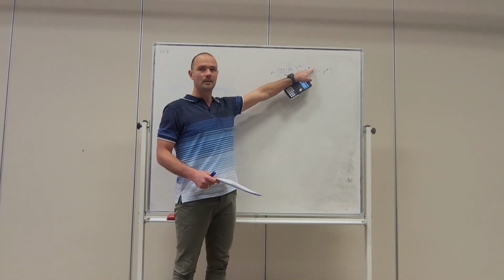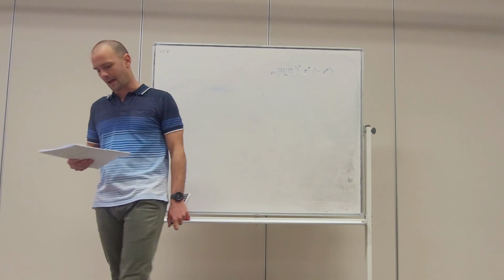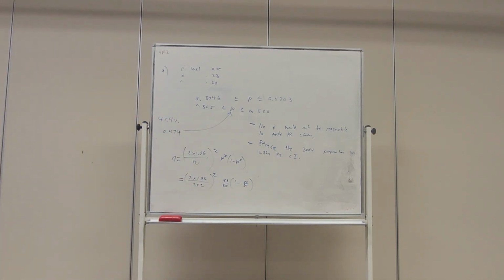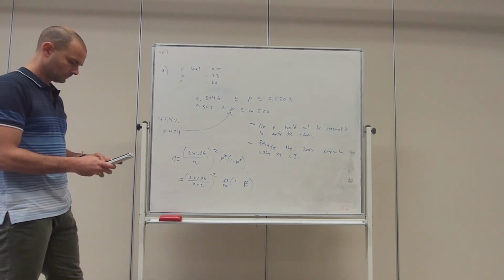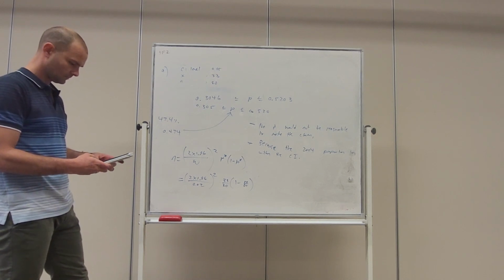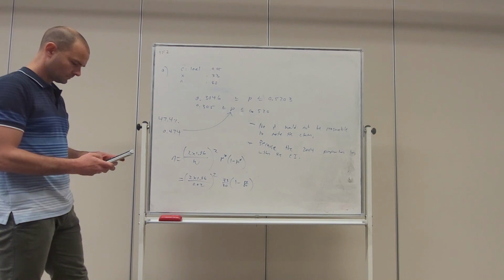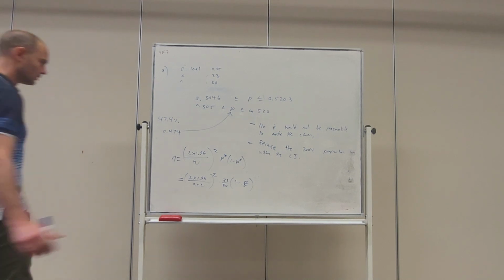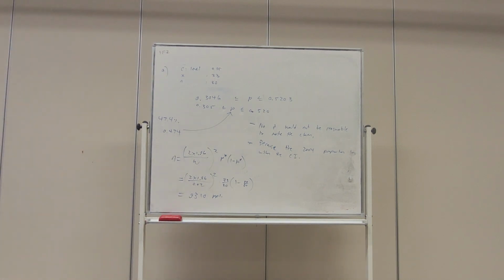9F.2 / F.3 testing claims for confidence intervals for Proportions